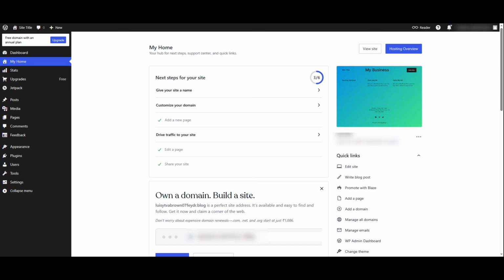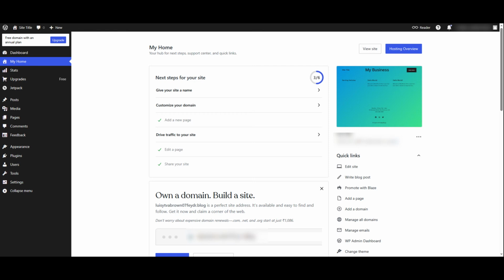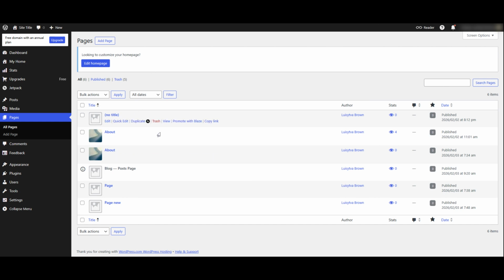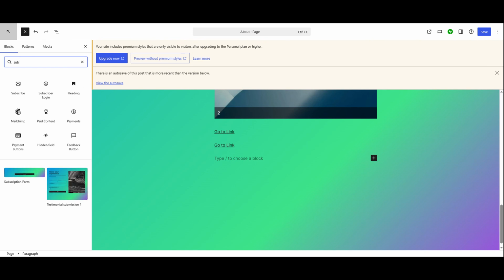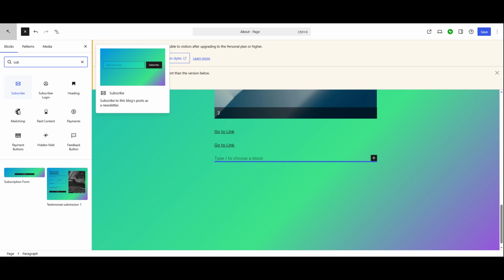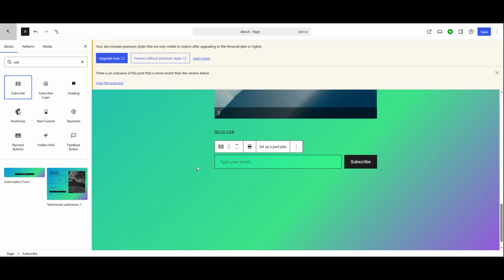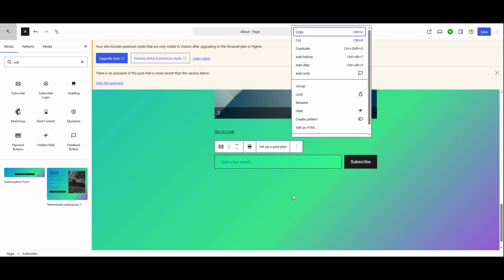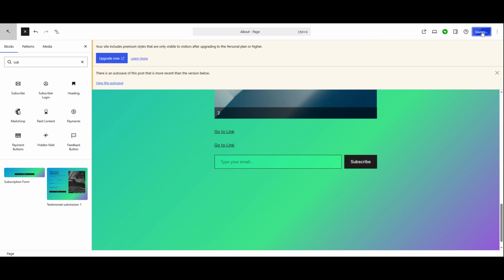How To Add Subscribe Form In WordPress (2026 Easy Guide)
This beginner-friendly tutorial helps you grow your email list easily.

Timestamps:
00:00 Intro and overview
00:27 Accessing the WordPress dashboard
00:55 Selecting a page to edit
01:24 Opening the block inserter
01:58 Searching for the subscribe block